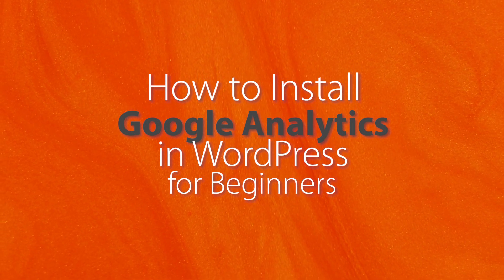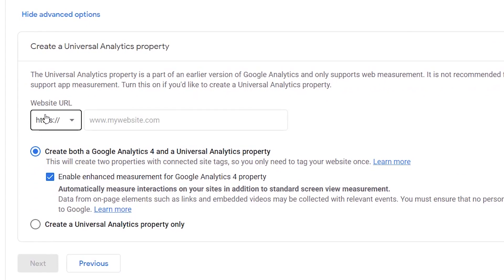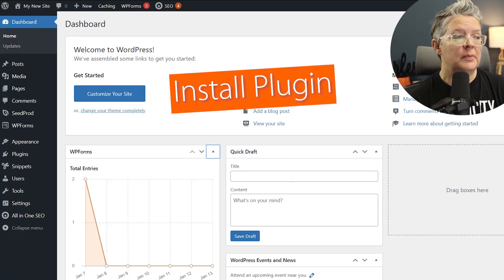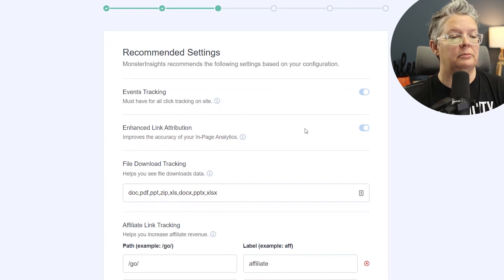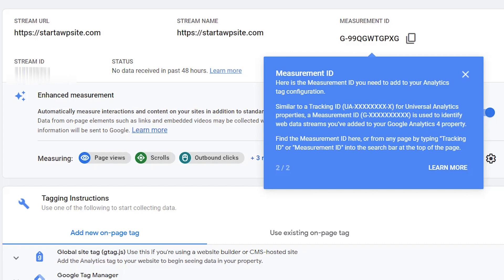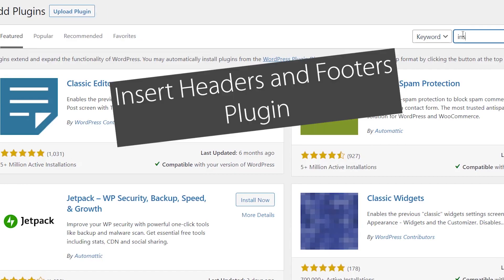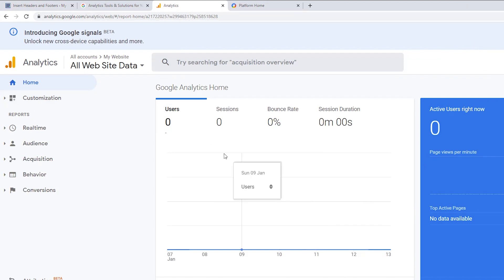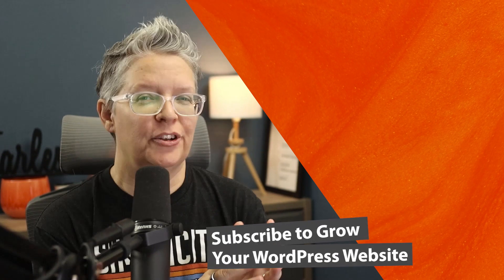How to Install Google Analytics in WordPress for Beginners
Google Analytics is a powerful tool for learning about your site. It can seem confusing with the steps they give you to install Google Analytics on to your site but our video should simplify the process.

In this video, we will show you how to use Google analytics for your WordPress site.

--Links--

--Top Resources--

You will need to sign in with your Gmail account and will be prompted to sign up.

Once you do you will want to insert an account name, website name, URL, and category for Google Analytics to know what to look for.

With your signup complete we will go back to your WordPress site and install and activate the MonsterInsights plugin.

With the plugin active you will want to go under Insights, Settings to configure the plugin settings.

There will be a button on this page to click with the title Authenticate with your Google account which brings up the authentication steps.

Following the steps, you will click to get your Google code and add it to the textbox and you will have successfully activated Google Analytics on your site.

If you would prefer a different plugin option you could go with Insert Headers and Footers.

Insert Headers and footers

When you sign up with Google Analytics they offer a script that they ask you to add to your header, you can copy that code and under Settings, Insert Headers and Footers you would paste the code into the header area and save your changes.

If you do not want either of those methods we would recommend taking a look at our written article for the code method to add it to your site.

Timestamps
00:00 Intro
00:53 Set up Google Analtyics property
02:32 Method 1 Install MonsterInsights and connect Google Analytics with WordPress
06:21 Method 2 Install Headers and Footers plugin
07:42 Method 3 add code to theme
02:48 check theme or plugins for issues